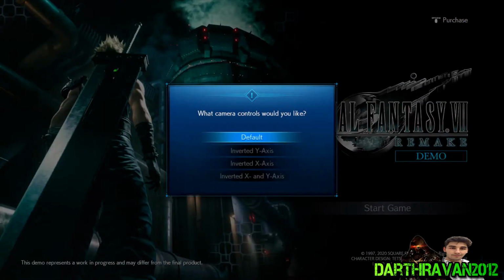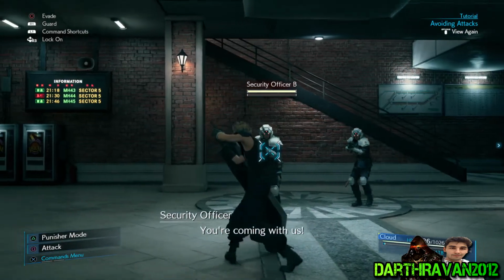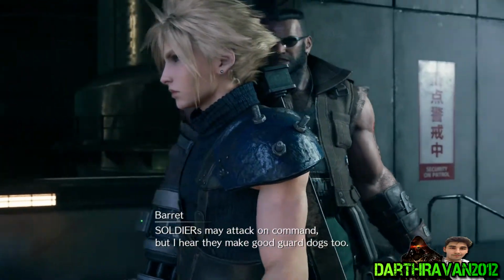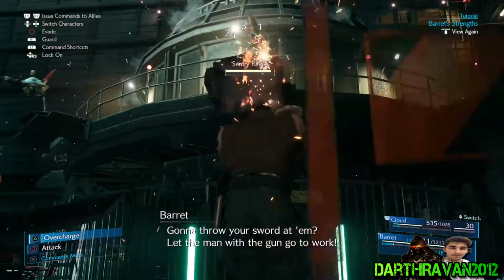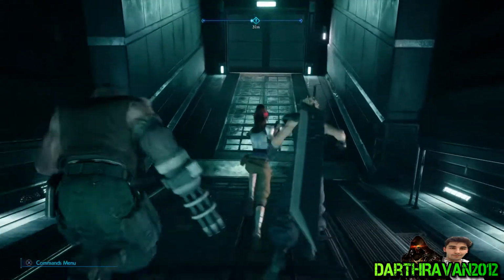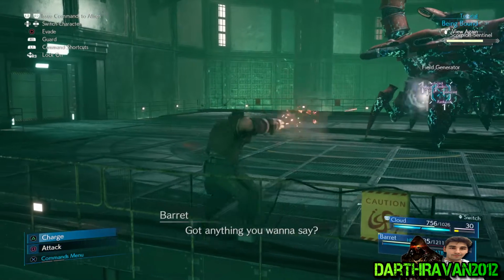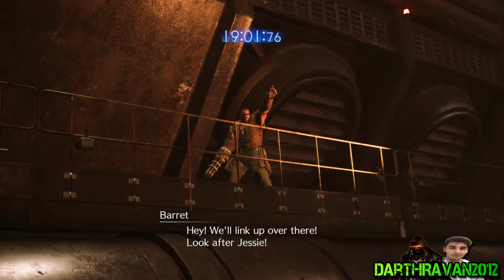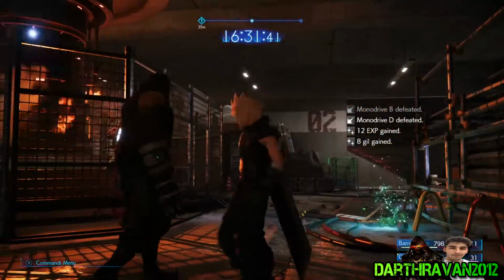Final Fantasy VII Remake (Demo) - First Impressions Walkthrough!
Here's a Walkthrough first impression Video of me playing the Final Fantasy VII Remake (Demo) on the PlayStation 4 Pro in Full HD.

Gamertags:
Ravanofdarkness

Final Fantasy VII Remake (Demo) - First Impressions Walkthrough! (PlayStation 4 Pro) [HD]
Developer: Square Enix
Release: April 10, 2020
Genre: RPG
Platform: PS4
Publisher: Square Enix
One of the greatest adventures ever taken is now remade for a new generation with the long-awaited remake of Final Fantasy VII! In Midgar, a city controlled by the mega-conglomerate Shinra Inc., the No. 1 Mako Reactor has been blown up by a rebel group, Avalanche. This secret organization was formed to wage a rebellion against Shinra and its nefarious practice of absorbing Mako energy, destroying the natural resources of the planet. Can Cloud, a former member of Shinra's elite combat force now joined with Avalanche, and his small band of rebels protect the planet from the huge, formidable enemy, Shinra Inc.?